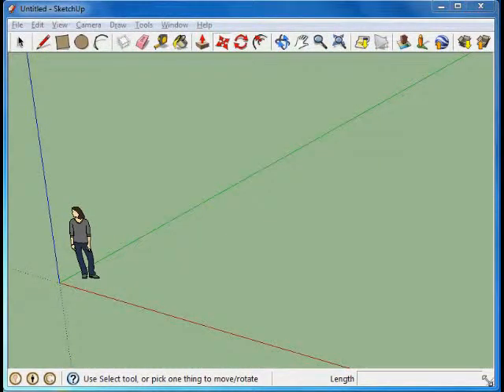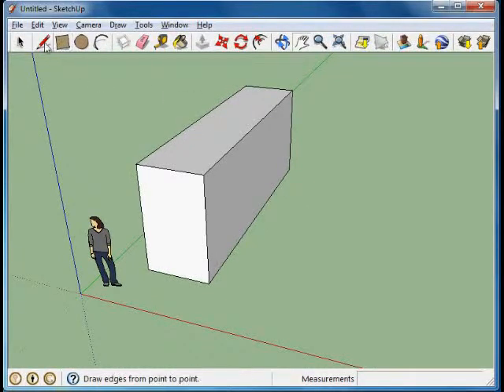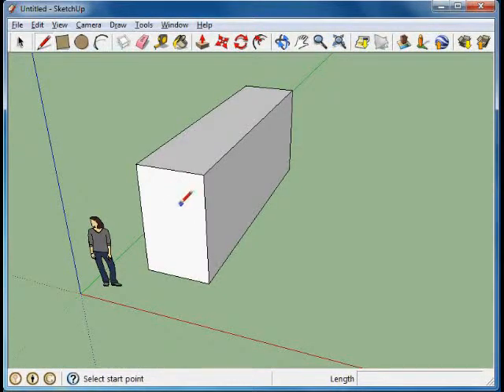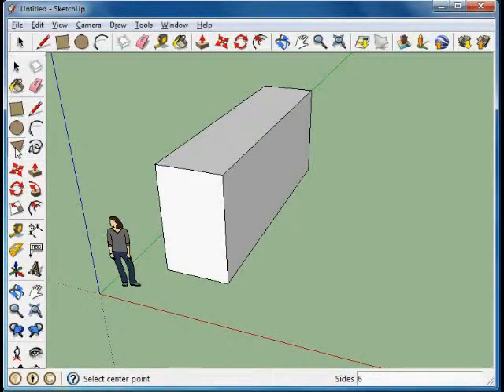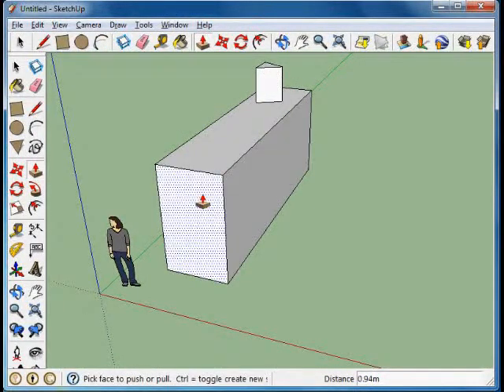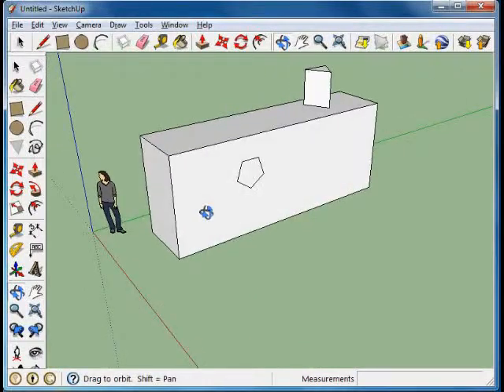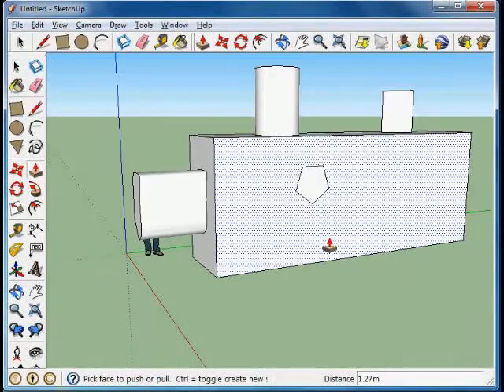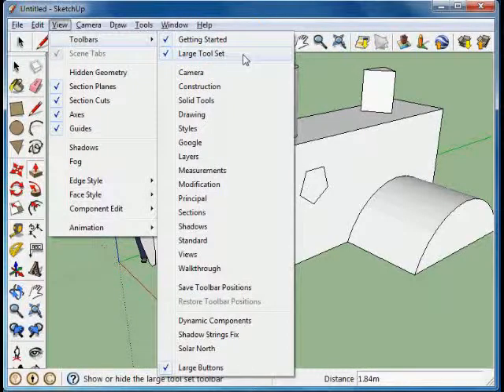04 large tool set polygon arcs